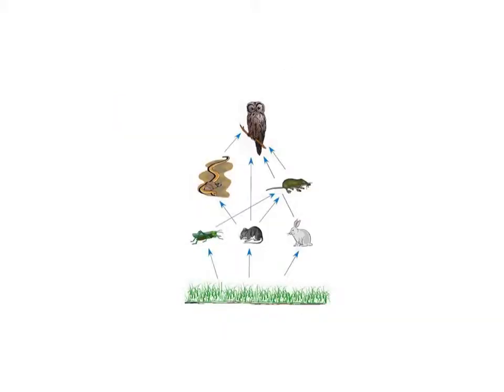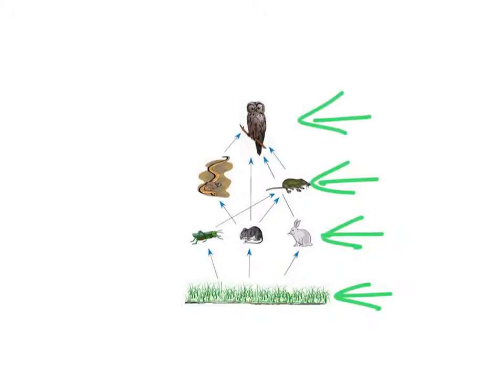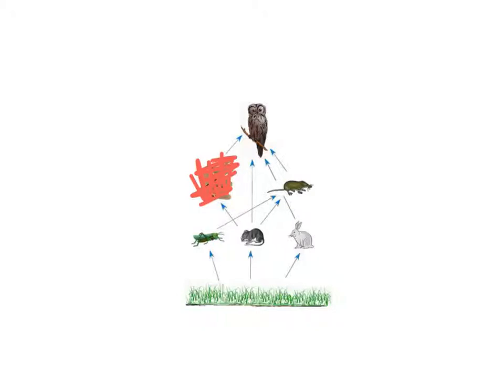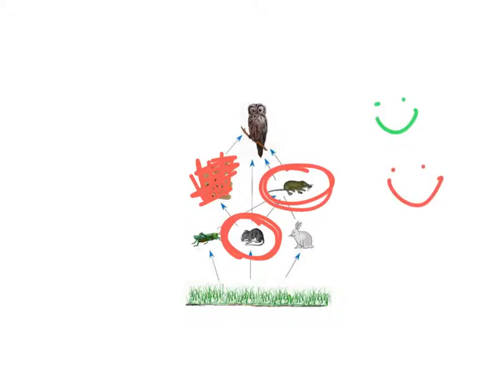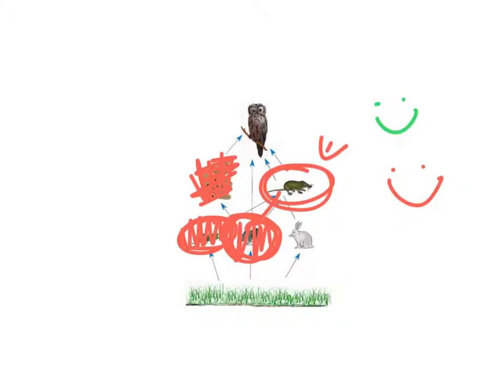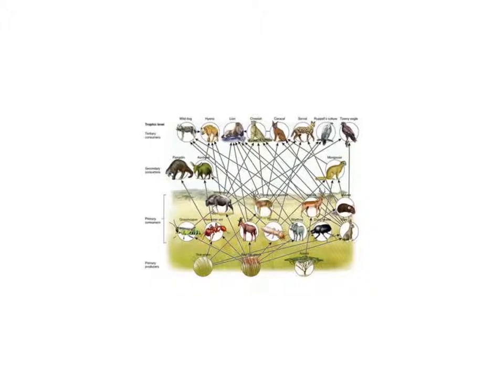Biodiversity Screencast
Basic screencast explain the very basics of biodiversity in an ecosystem. I talk about what is a realistic and a non-realistic food web and how these different food webs react to different changes.